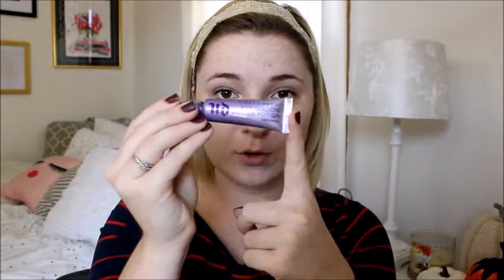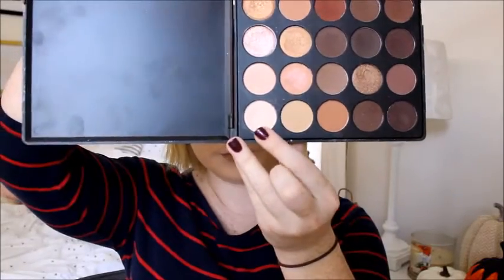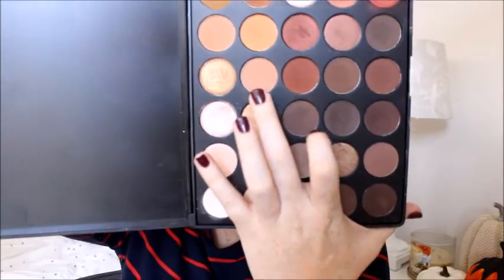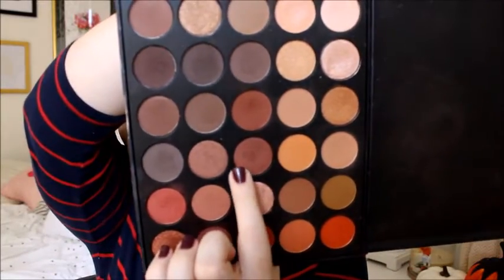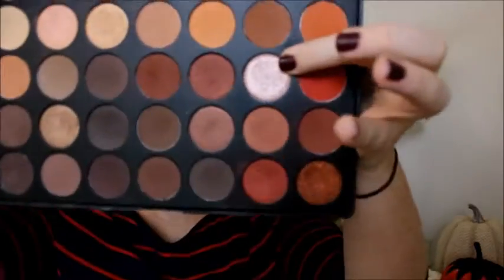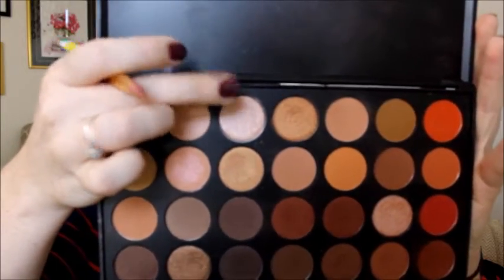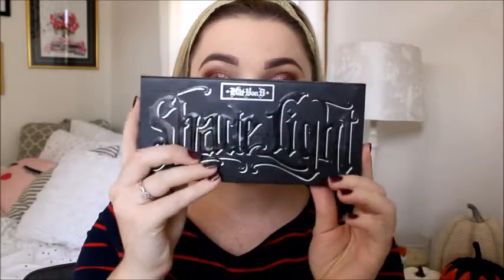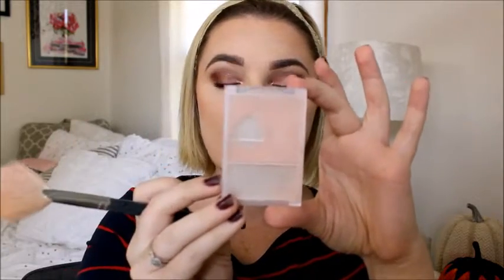Fall Colors Makeup Look • Talk Through Walk Through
Are you ready to pop out those fall colors as much as I am? Check out  this video so you can have a new look to try out this season!

PRODUCTS MENTIONED

Smashbox Photo Finish Color Correcting Foundation Primer in Color Adjust Green

Urban Decay All Nighter Foundation in 1.0

Urban Decay Naked Skin Weightless Complete Coverage Concealer in Fair Neutral

NYC Smooth Skin Loose Face Powder in Transluscent

Kat Von D Shade + Light Contour Palette

Benefit Cosmetics Soft and Natural Brow Kit Color 03 Medium

*** I could not find Chilly Chili on Coloupop Cosmetics website and I'm not so sure if it is sold any more. Sorry!